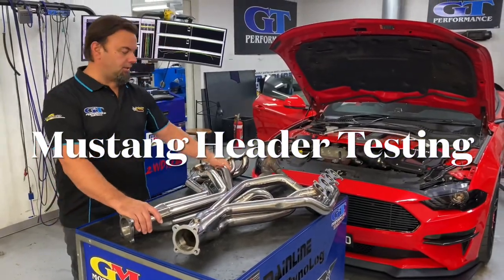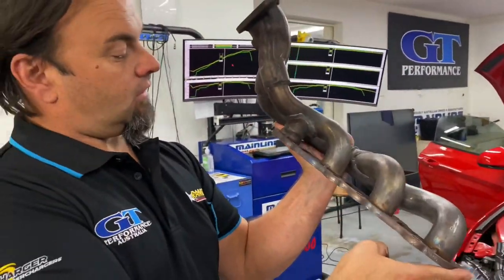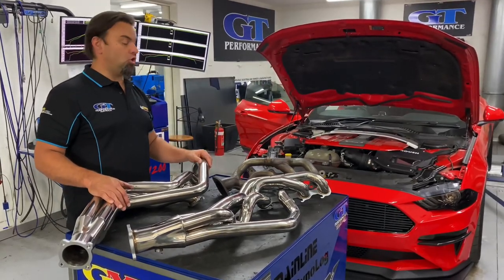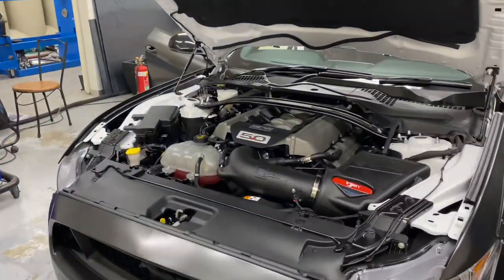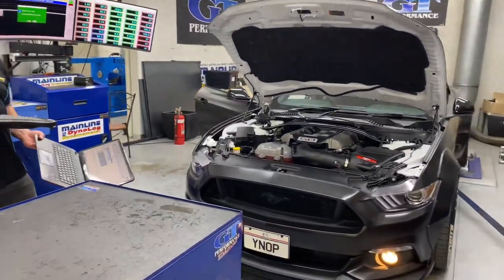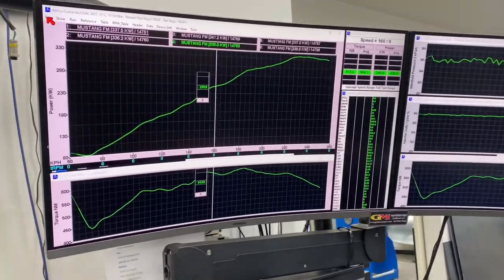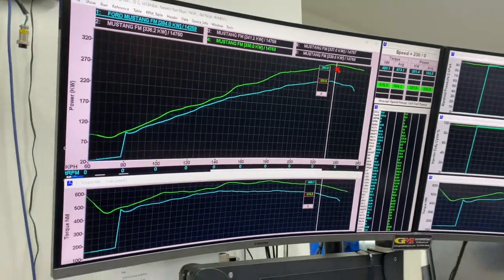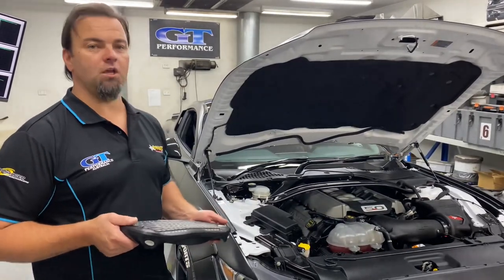Mustang Header Test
Ramjet Mustang Header. Most power Mustang Header available.
Long tube equal length design.
Double stepped primary pipes
1 3/4 stepped up to 1 7/8
3 inch collector
Fits up to standard rear catback and most generic cat backs.
Easy to fit compared to competitors
Over 40HP Gain at the engine

Available from Australia Speed & Performance